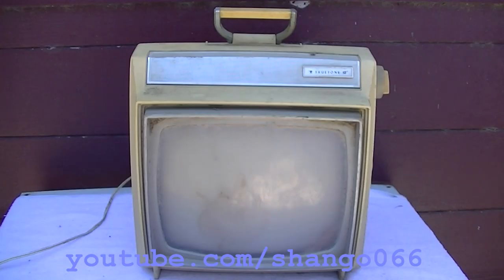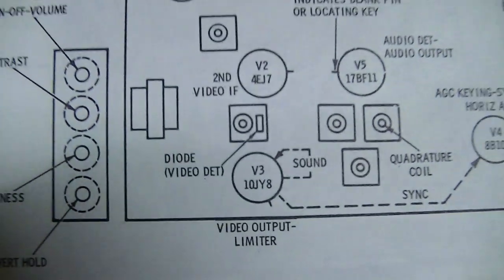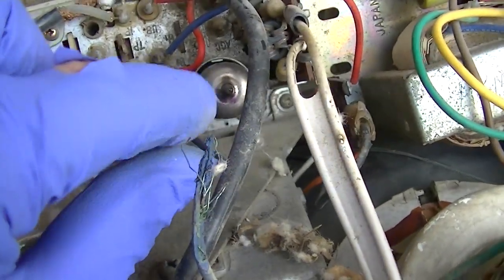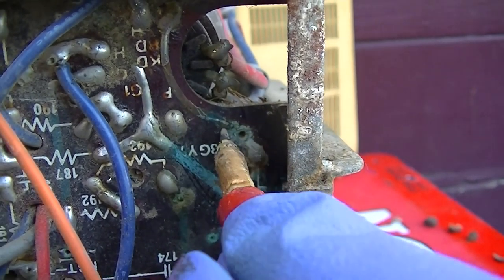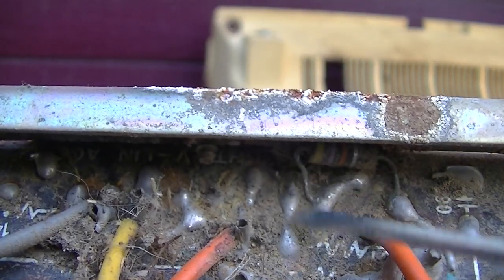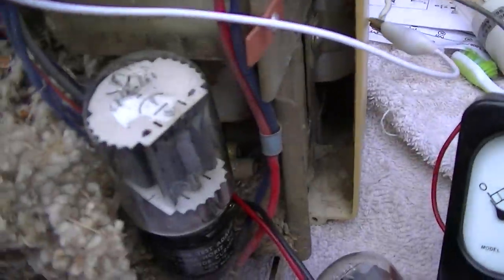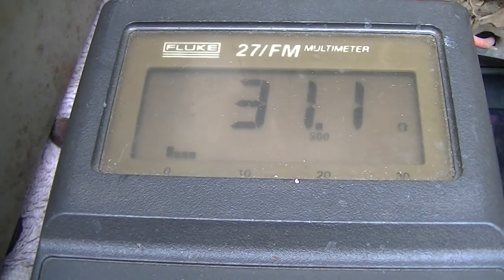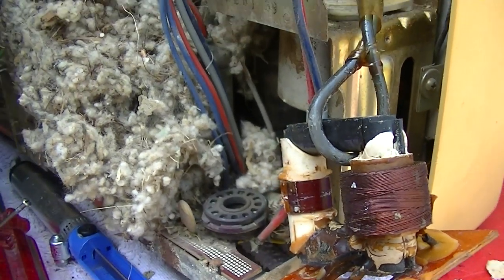Resurrection Of 1966 Truetone Portable Black And White Television Pt1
vintage tv diagnosis